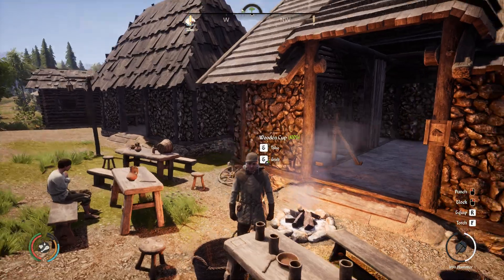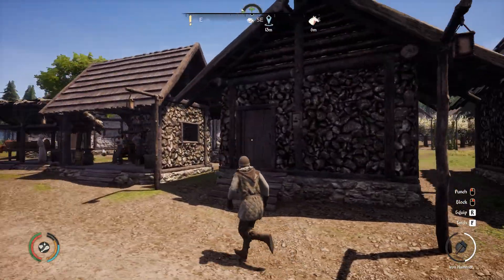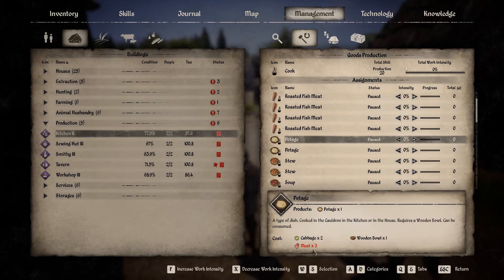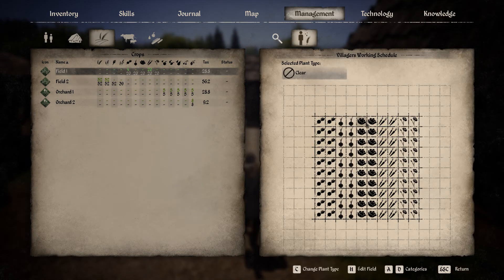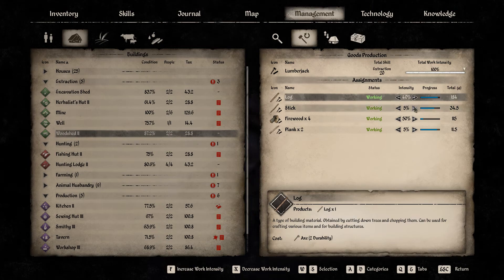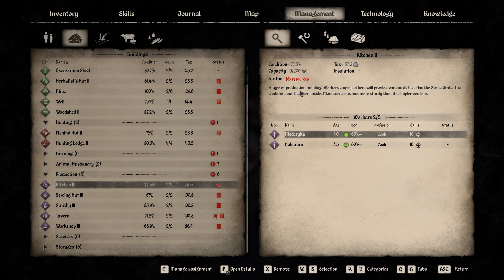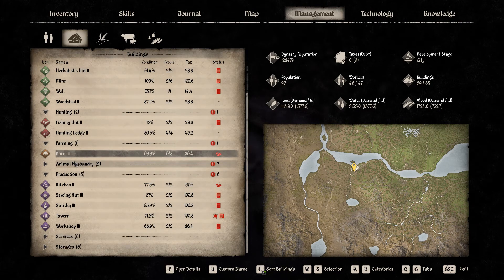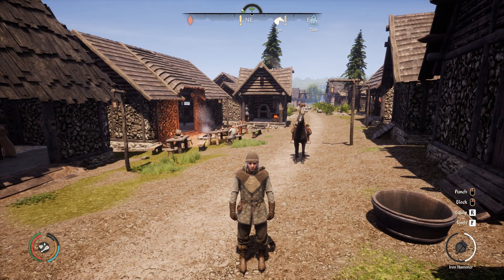Automation in Medieval Dynasty From seed to table! Making potage.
Today in Medieval Dynasty I will explain the process for automatically producing Potage in your village.  Automation is key to success and can be tedious to new players.  I played this game for months before I even knew I could automate the workers.